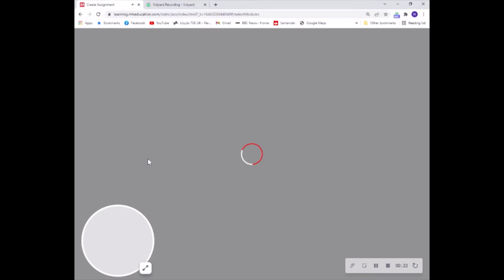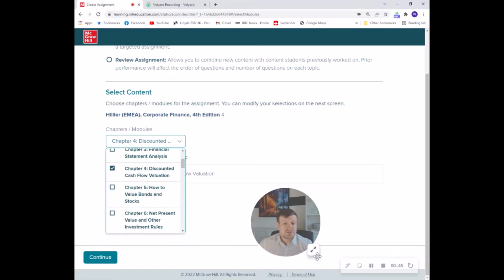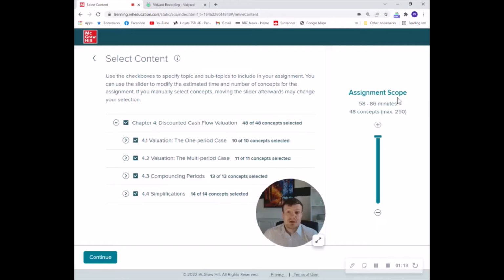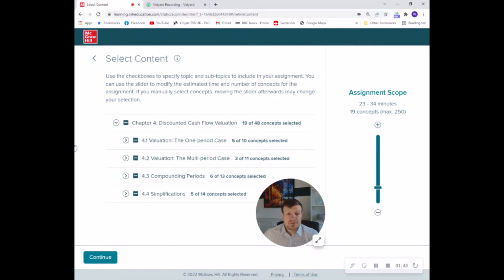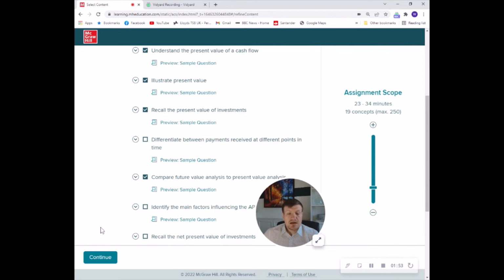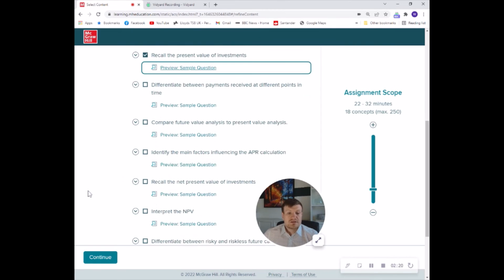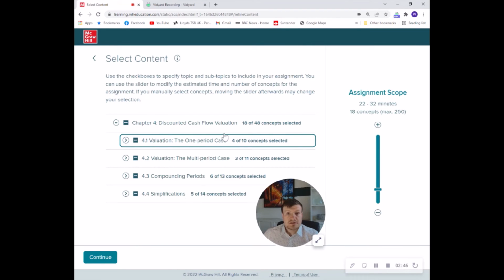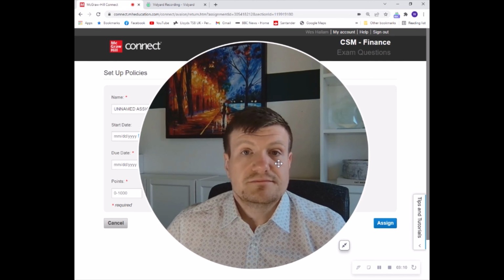Connect Creating Reading Assignments SB2 0